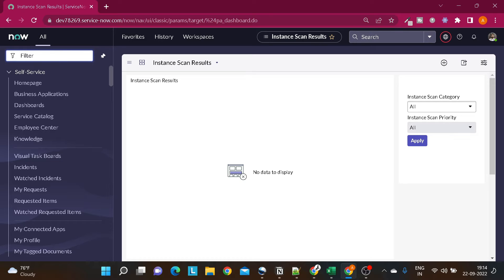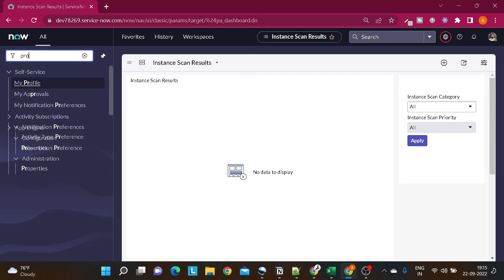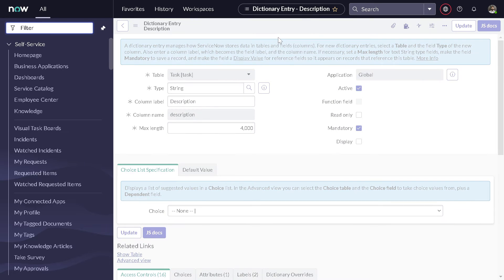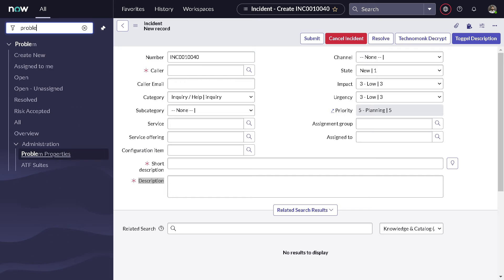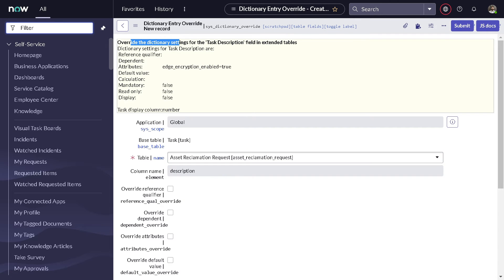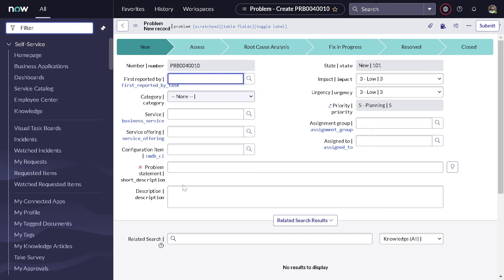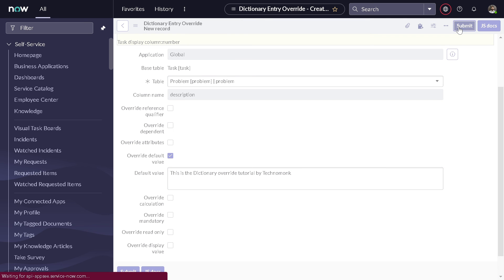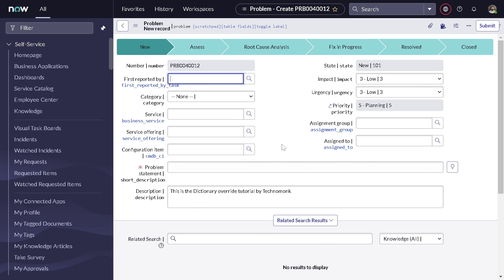ServiceNow Dictionary Override | Introduction to ServiceNow Dictionary Override with Demo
Hi All,

Consider a scenario where we have a field for example Short description on the Task table which is a parent table for tables like Incident, Problem, Change, etc. Now with the application of inheritance, the field on the task table will get inherited by all the child tables also and the behavior will also be derived from the task table.

For example, if a Short description is mandatory on the task table it will be mandatory on the incident table as well OOB.

Now consider a scenario where we want to alter this behavior on the incident table let's say nonmandatory or anything else, How we can archive the same. This is where the principle of Dictionary override came into existence.

So what is Dictionary Override?

Dictionary overrides ***allow a field in a child table to have a different value or behavior than the same field in a parent table.***

For example, a dictionary override changes the default value of the priority field from 4 in the parent table to 5 in the Incident table.

So in this tutorial, we will be looking at this principle of Dictionary override.

Agenda:

- Introduction
- What is ServiceNow Dictionary Override
- What are the advantages of ServiceNow dictionary override
- Usecase explanation
- Demo

Regards,

Amit Gujarathi

(Technomonk)